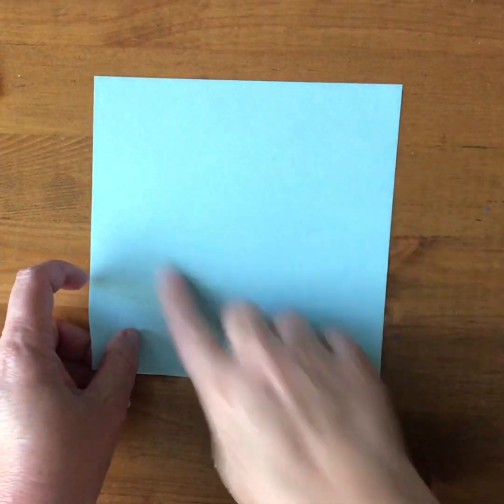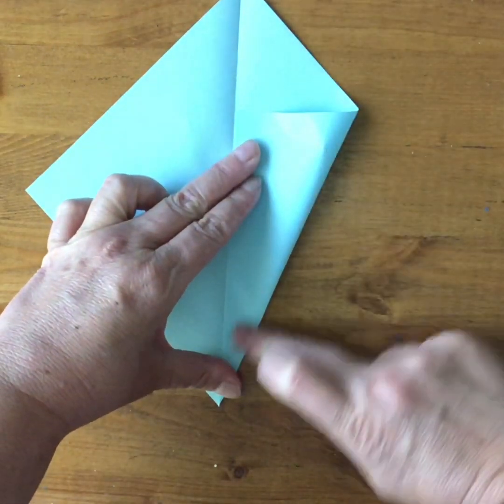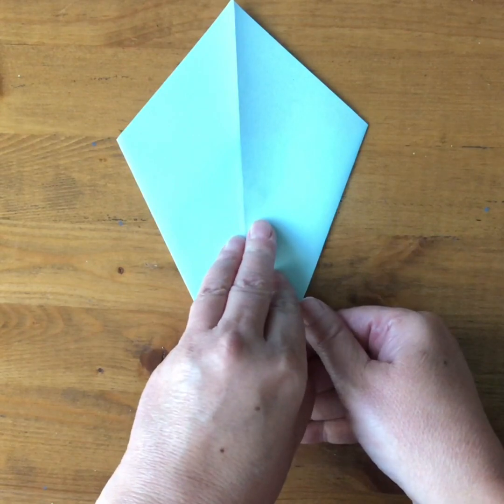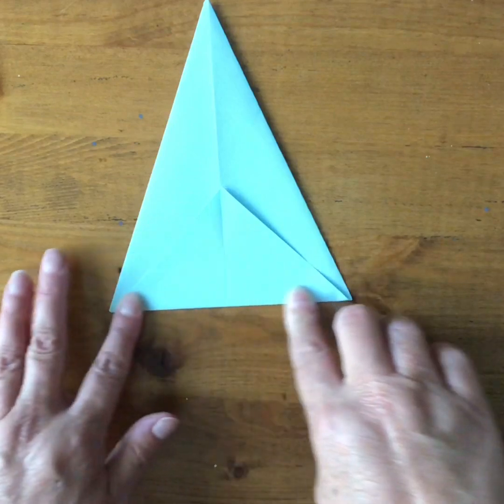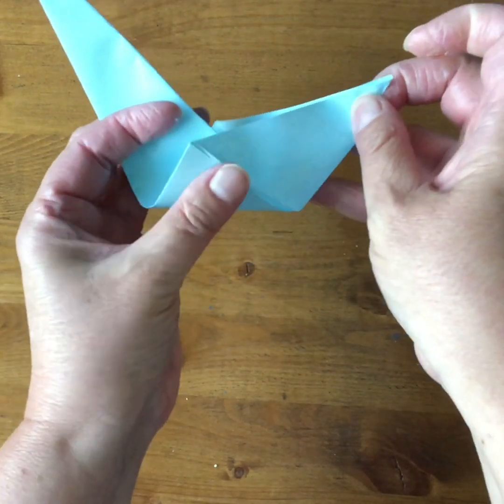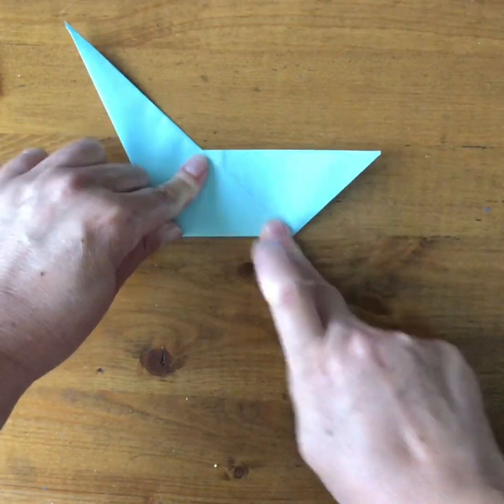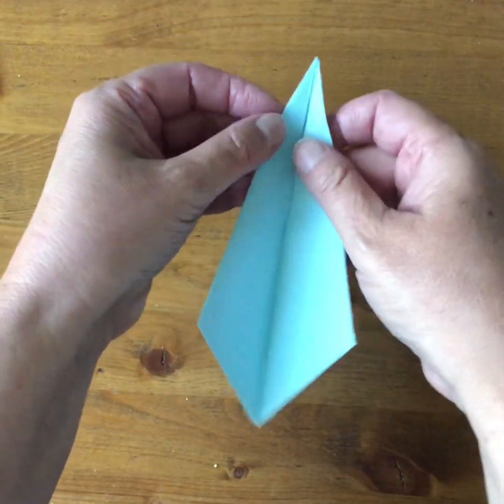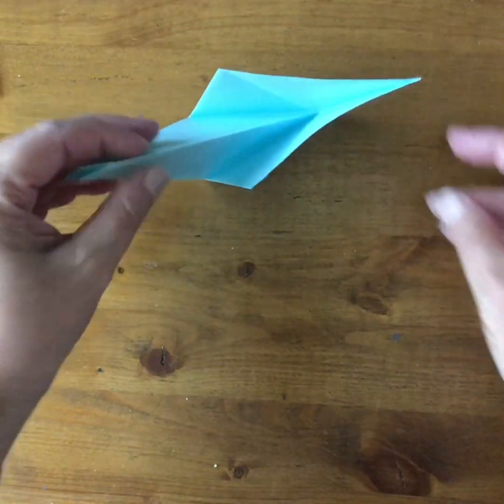SD38 Math at Home Origami Bird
This video for children and families explains the steps for a beginner-level origami bird. This is the third in a six-part origami video series.
The mathematics embedded in the process of paper folding includes geometry concepts, estimation, visualization and developing spatial reasoning.